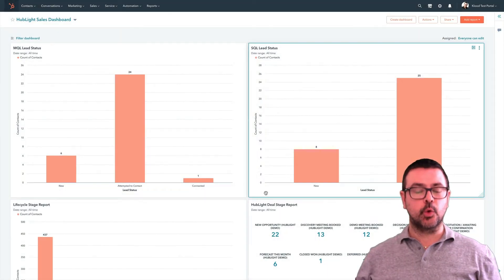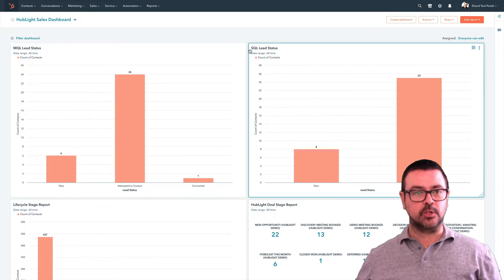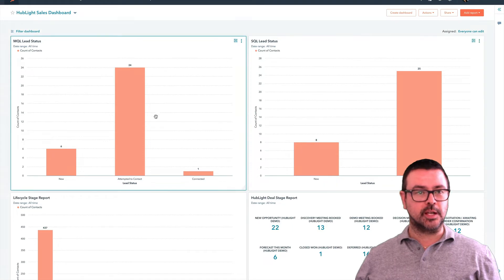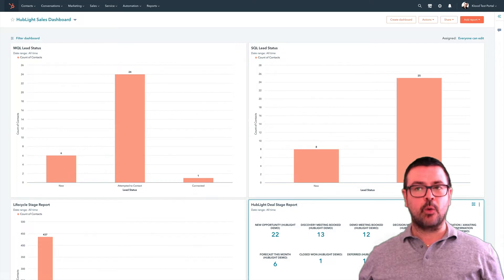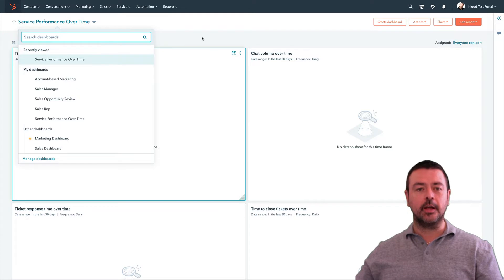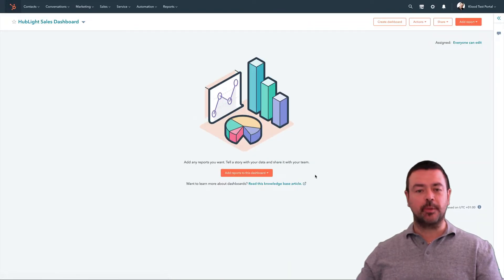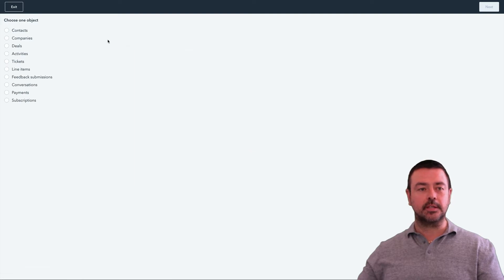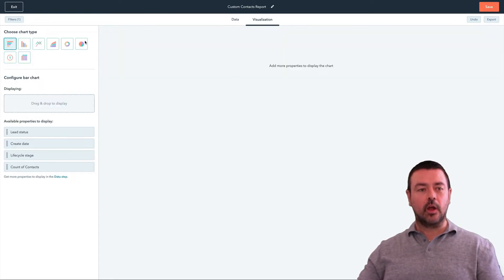How to Create a HubSpot Sales Dashboard That Your Reps Will Actually Use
Your sales reps shouldn't be hunting through your databases for their leads. Creating a sales dashboard in HubSpot that shows the full picture of your pipeline will help you manage your sales activity and create a structured sales process.

00:00 Introduction
00:37 How to use a sales dashboard
02:16 Setting up your dashboard
08:50 Reporting on leads and their lifecycle stages
10:17 Deal stage report
12:20 Automatically updating lead status

🦸‍♀️Congratulations, you’re one step closer to becoming a HubSpot hero!

📰 Become enlightened. Sign up for our FREE newsletter!

🎥 BEHIND THE HUBLIGHT:

The HubLight channel is produced and hosted by UK-based HubSpot Agency KloodDigital.com. We’re a small but mighty team of sales and marketing experts who use and recommend HubSpot daily. Over the years, we’ve learnt to anticipate our client’s most common HubSpot questions, helping us to create tutorials and how-to’s in the format we know you need. We hope you enjoy and benefit from our weekly YouTube episodes.

📩 QUESTIONS AND SUGGESTIONS

You can also leave your comments under this video –– we read them all!